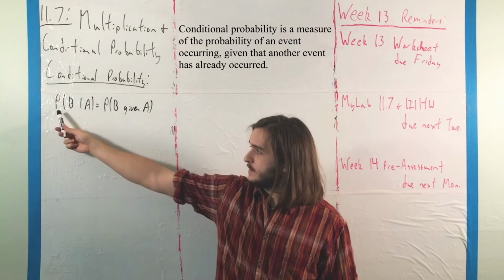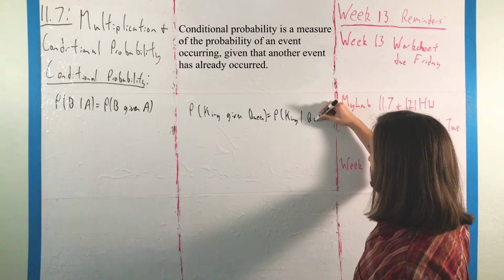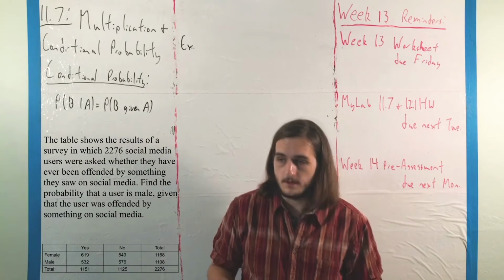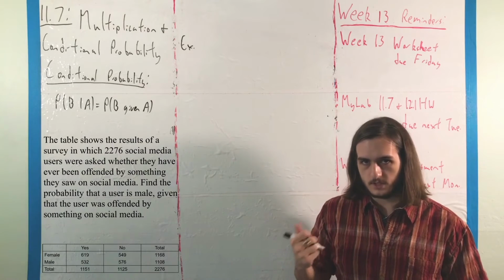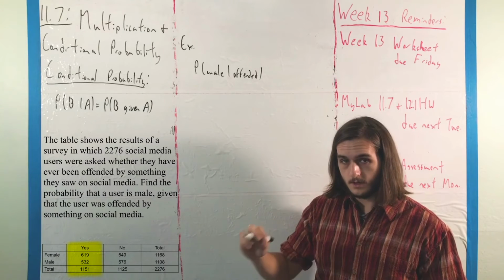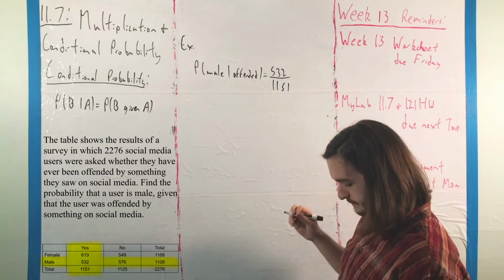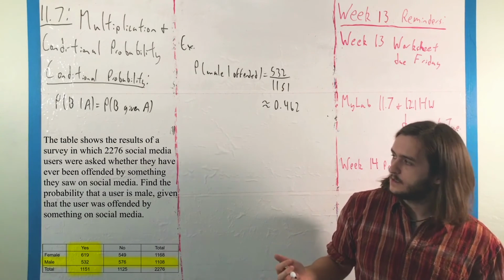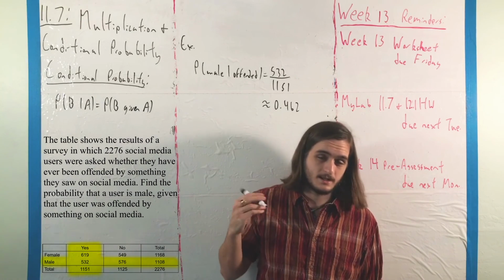11.7: Conditional Probability